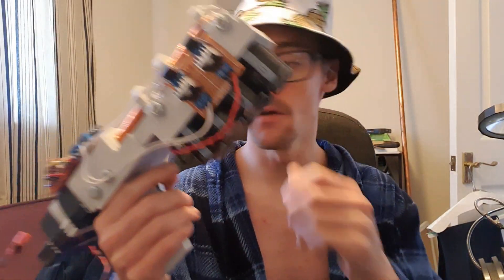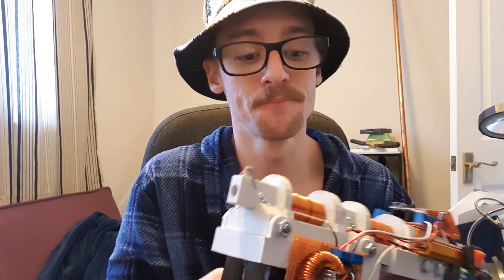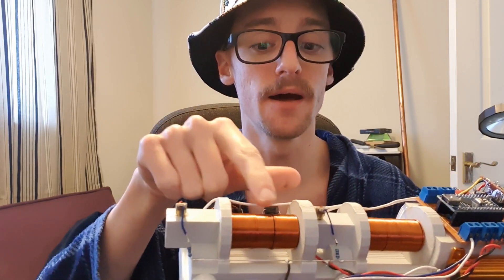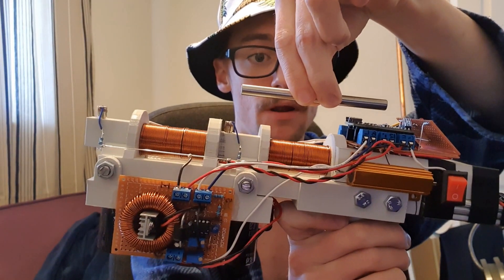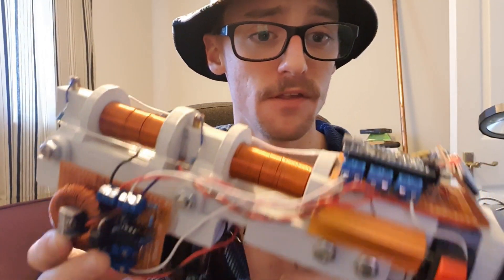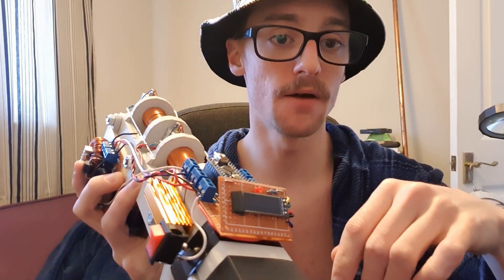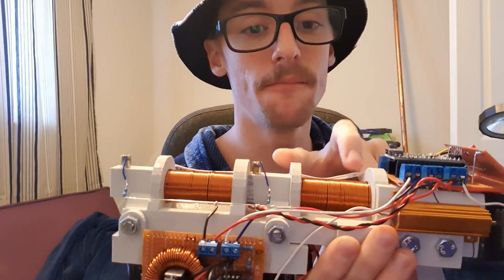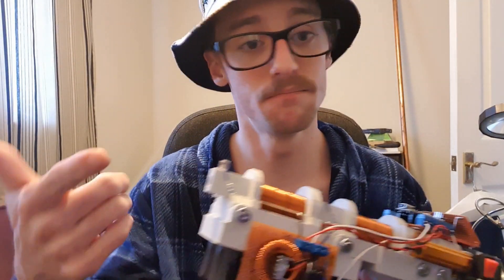DIY Electromagnetic Gun!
I finally finished it!

A gun that uses electromagnets to accelerate an iron bar. In the future, I'd like to build another one that has smaller & faster projectiles (20 - 30 m/s). I'd also like to see about making the projectiles fin or spin stabilized.

If you guys want, I'd be happy to share my models, code, and schematics. Just let me know!